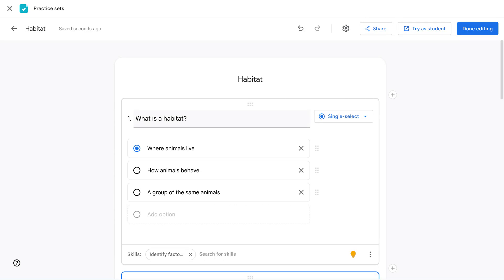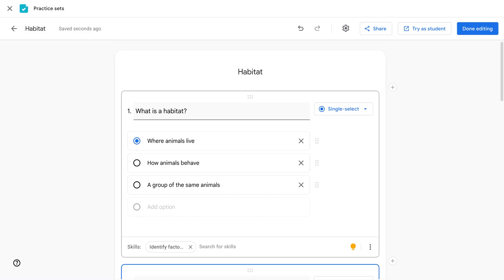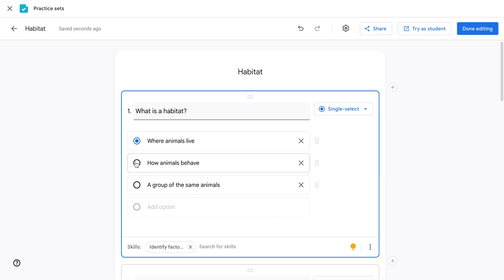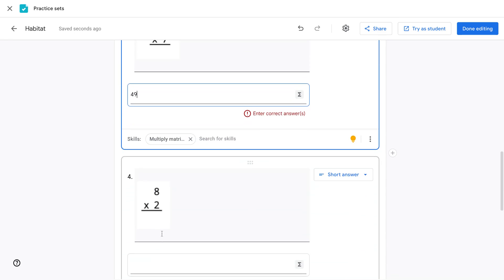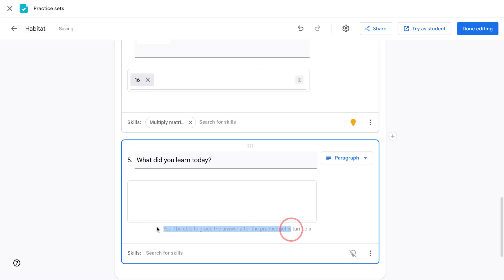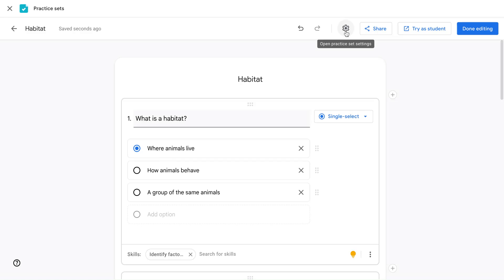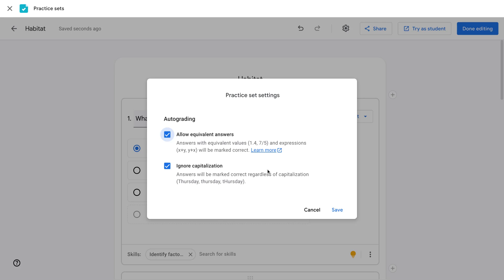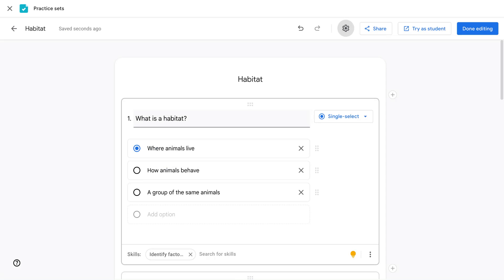Google Classroom - Auto Grading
How to create auto grading materials in Google Classroom.